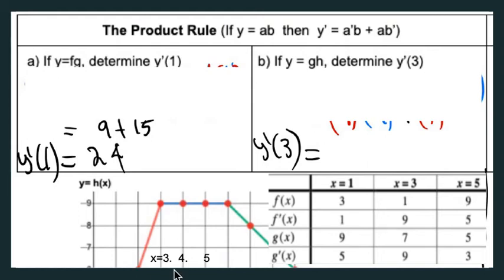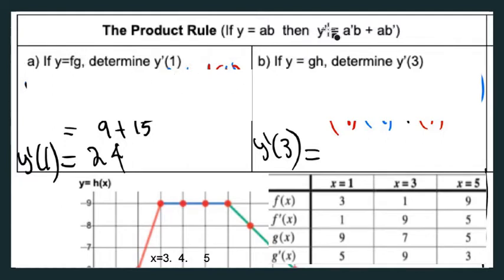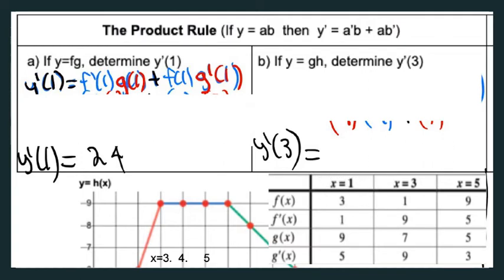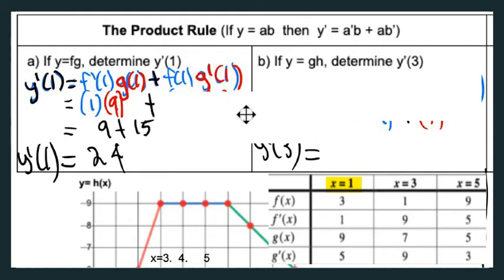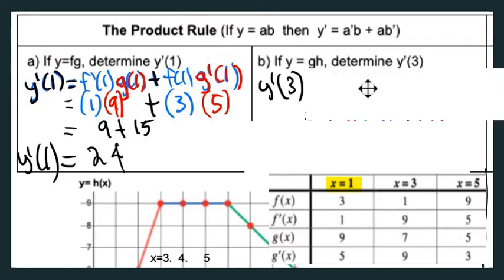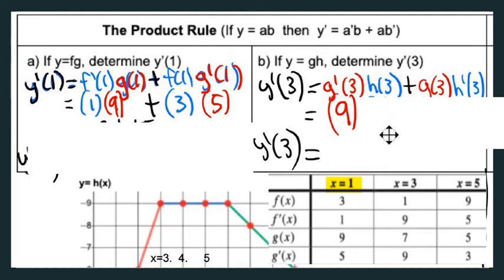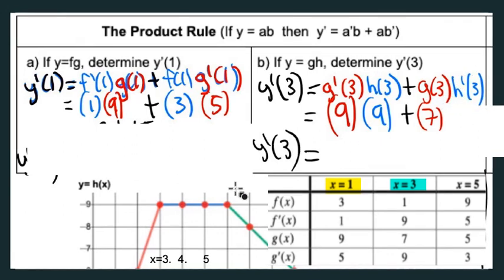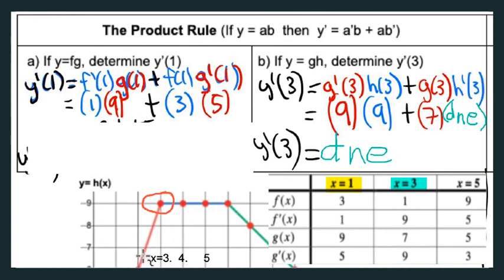Product Rule - Der Without Algebra